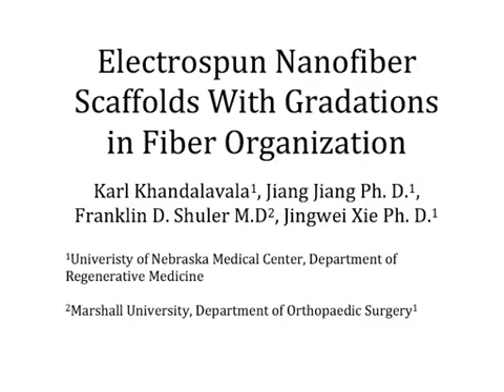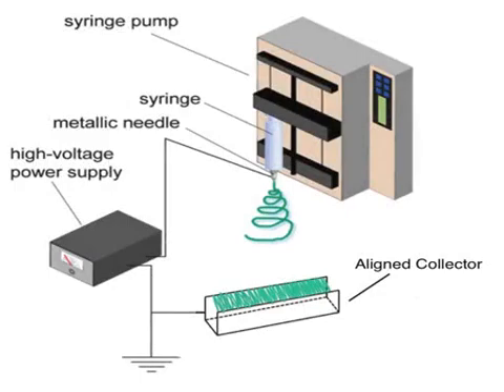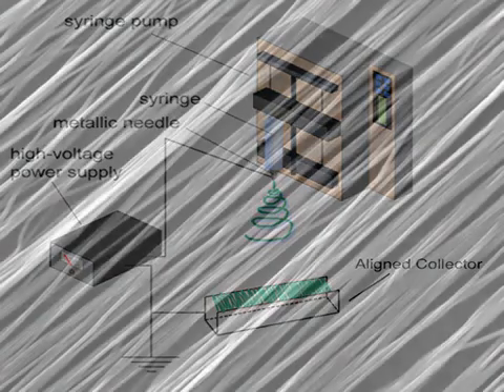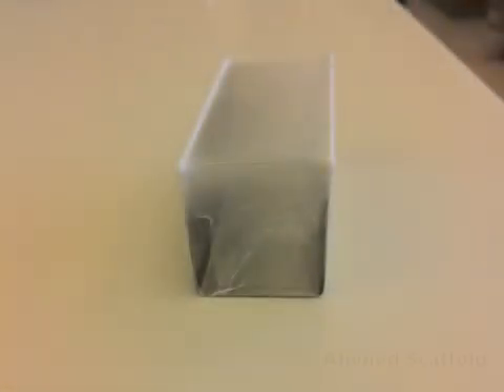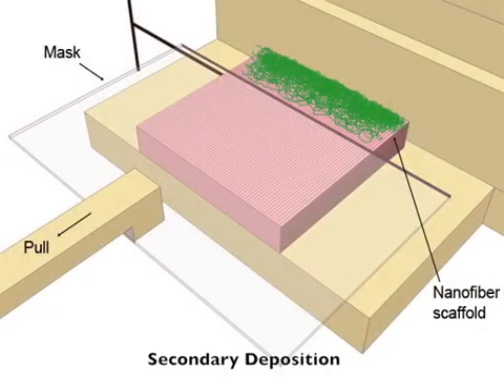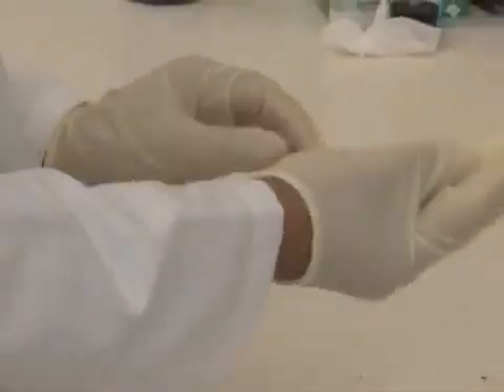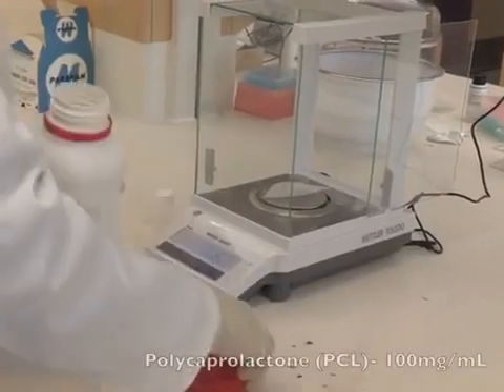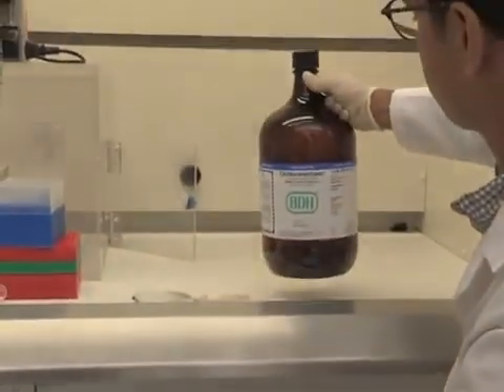Electrospun Nanofiber Scaffolds With Gradations In Fiber Organization l Protocol Preview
Electrospun Nanofiber Scaffolds with Gradations in Fiber Organization -  a 2 minute Preview of the Experimental Protocol

Karl Khandalavala, Jiang Jiang, Franklin D. Shuler, Jingwei Xie
University of Nebraska Medical Center, Department of Pharmaceutical Sciences, Mary & Dick Holland Regenerative Medicine Program; Marshall University, Department of Orthopedic Surgery, Joan C. Edwards School of Medicine;

Here, we present a protocol to fabricate electrospun nanofiber scaffolds with gradated organization of fibers and explore their applications in regulating cell morphology/orientation. Gradients with regard to physical and chemical properties of the nanofiber scaffolds offer a wide variety of applications in the biomedical field.